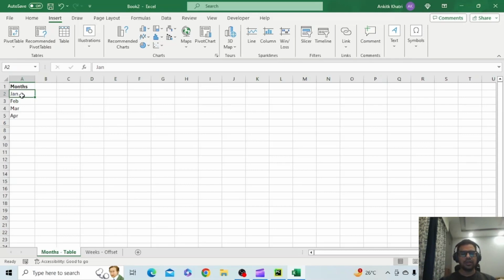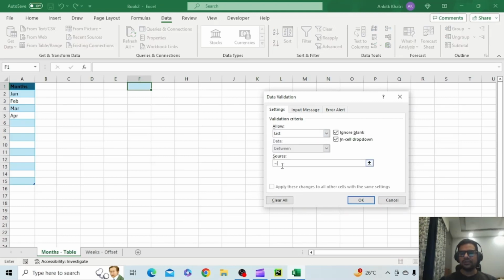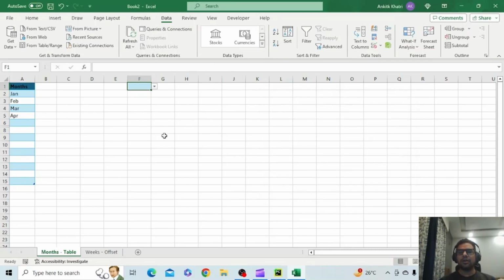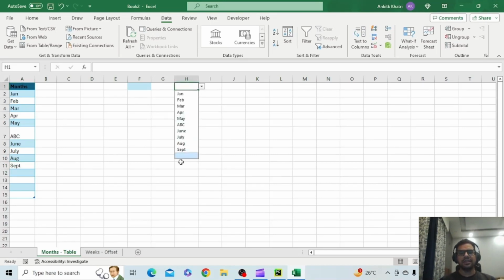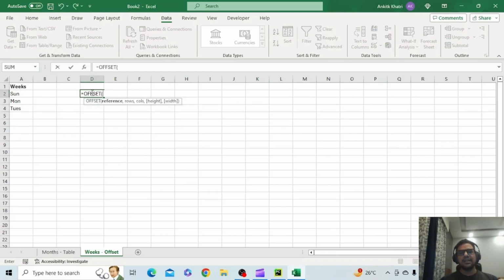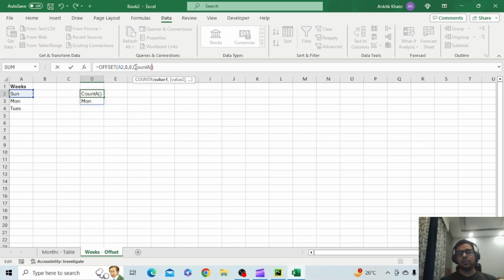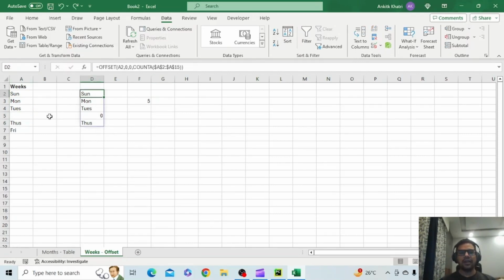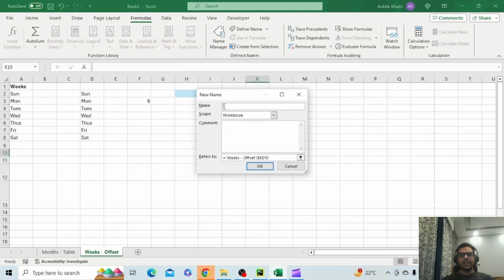Dynamic List in Excel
Explanation on how can you create a dynamic list in Excel using the functionality of Table & Name Manager with Data Validation @data-decoder9470